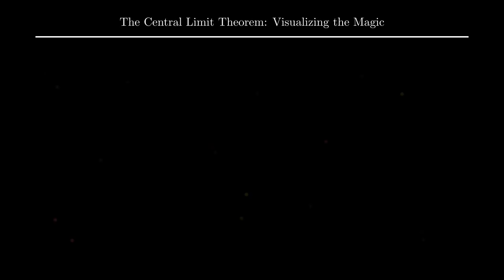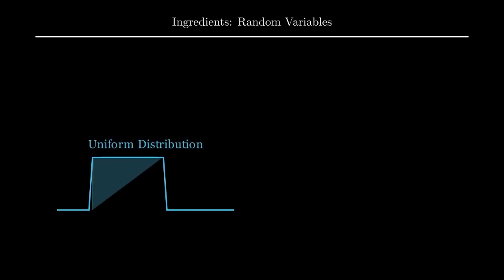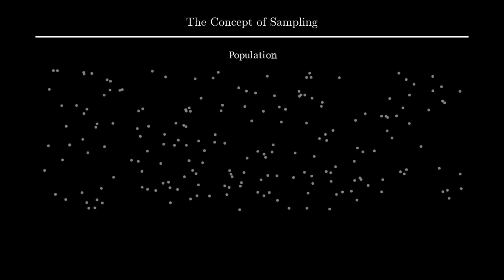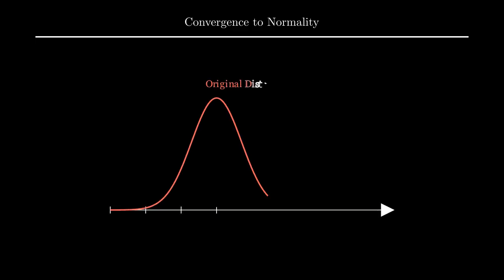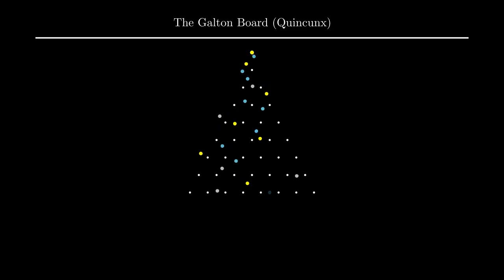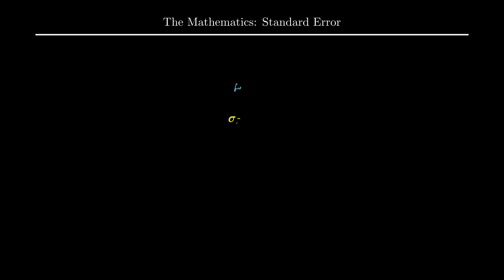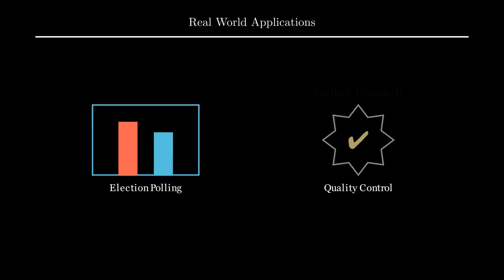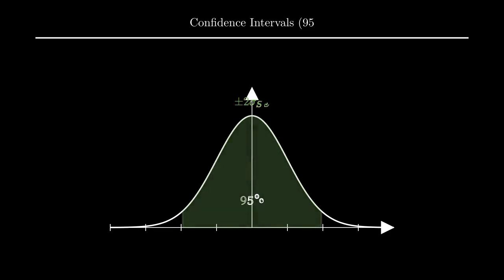The Central Limit Theorem Explained: Visualizing the Law of Large Numbers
Discover the "Magic" of the Central Limit Theorem (CLT)—the cornerstone of modern statistics and data science. Have you ever wondered why random, messy data always seems to form a perfect bell curve?In this video, we visualize how independent random variables converge into a Normal Distribution, regardless of their original shape. We’ll move from the basics of sampling to the elegant geometry of the Galton Board.In this video, you will learn:Random Ingredients: Understanding Uniform and Exponential distributions.The Sampling Process: How thousands of "Sample Means" reveal the truth.CLT vs. Law of Large Numbers: The difference between finding the center and finding the shape.The Galton Board (Quincunx): A visual demonstration of the Gaussian curve in real-time.The Math: Defining the Standard Error and how it pinpoints reality.Real-World Impact: How Intel, Toyota, and political pollsters use the CLT to predict the future.Confidence Intervals: How the bell curve allows us to quantify our ignorance.